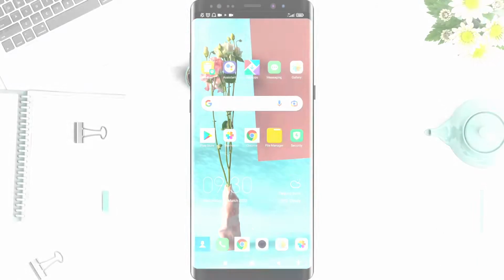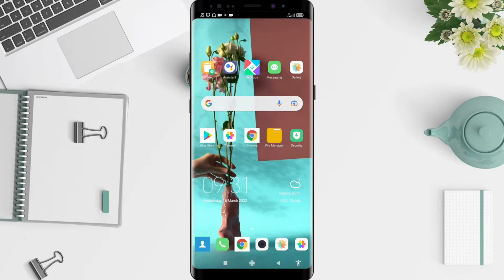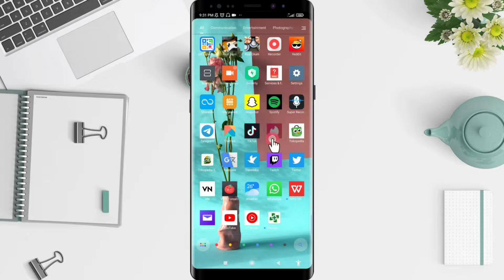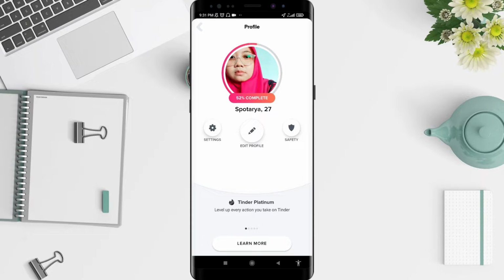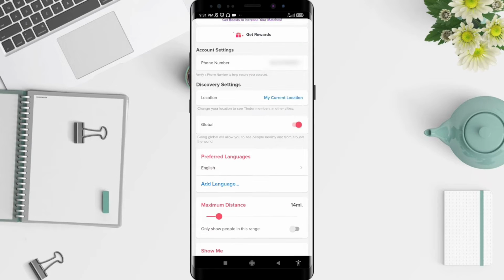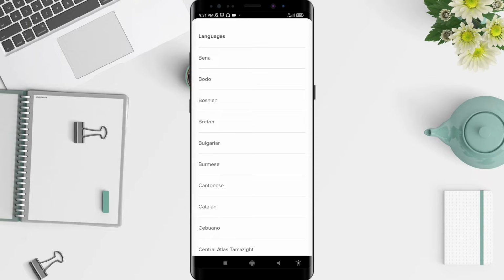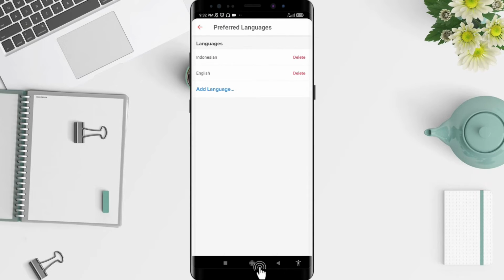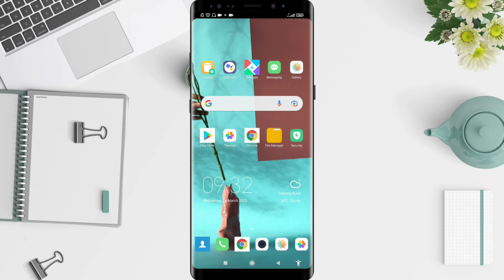How To Add Preferred Language On Tinder Android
The tinder application has many language options, so if you want to add preferred language on tinder on tour android, you can follow the steps as I have shown in this video.

*this video is related to :
how to add preferred language on tinder
how to add tinder preferred language